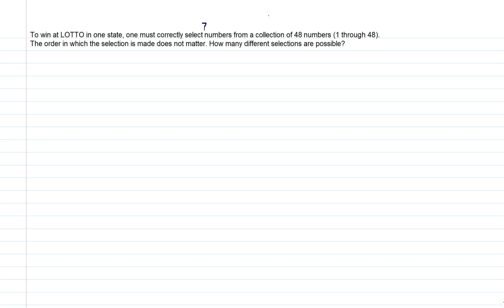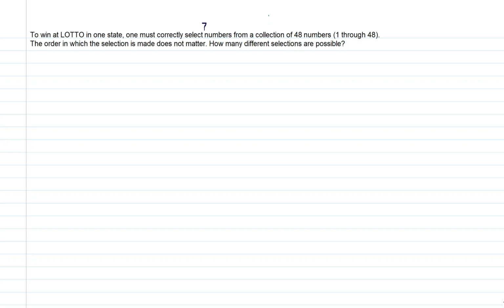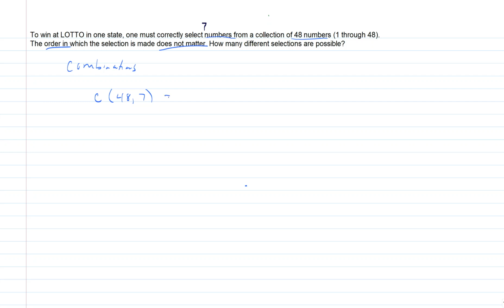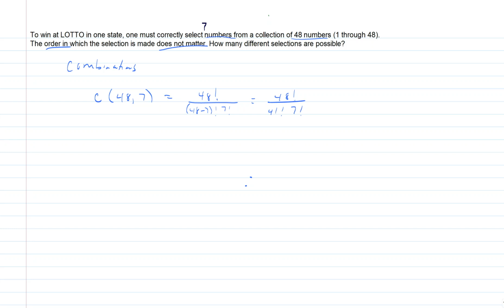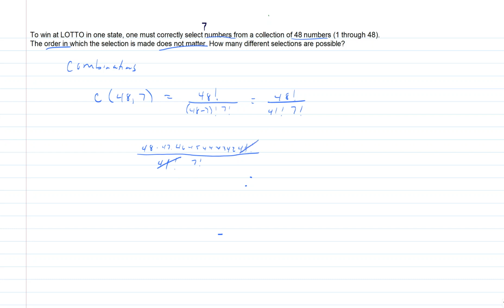lottery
lottery using combinations